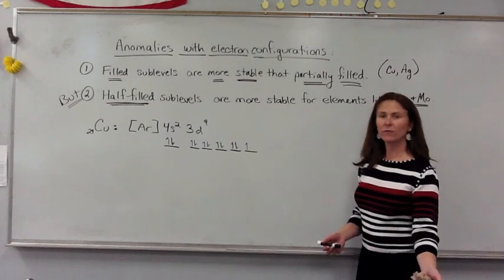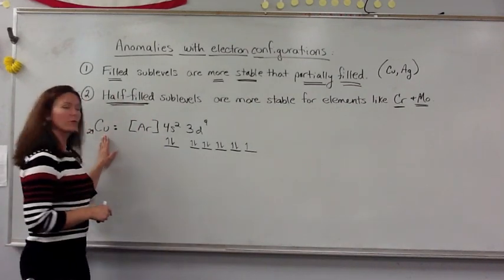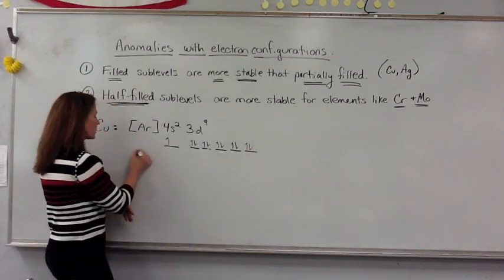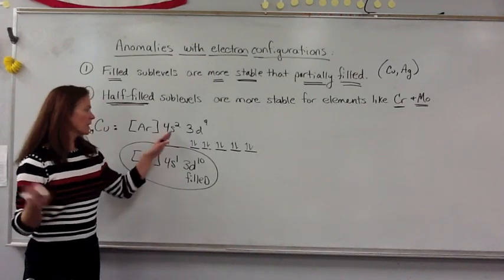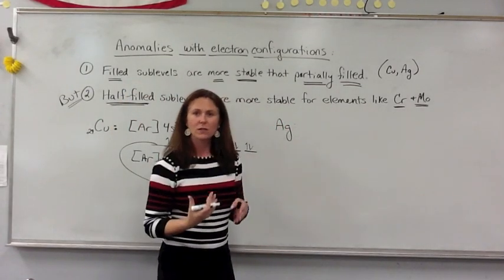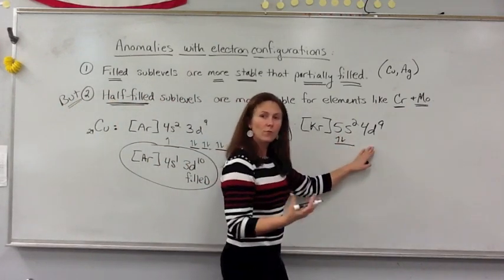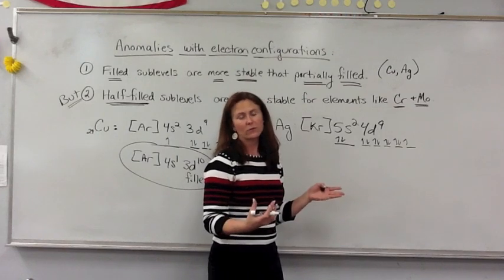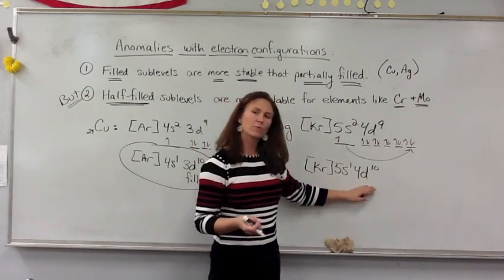Electron Config - Exceptions (Cu, Ag)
Anomalies for electron configurations - Cu and Ag  (exceptions to the general rules)